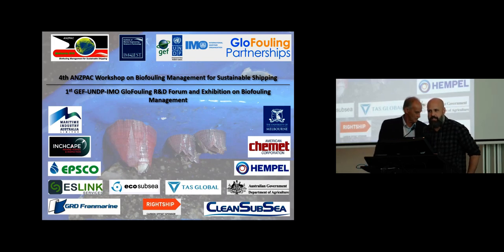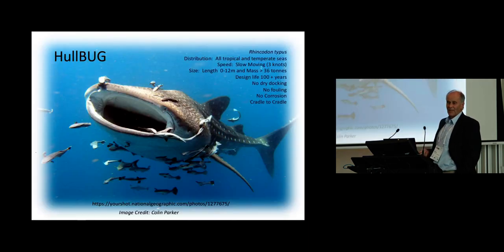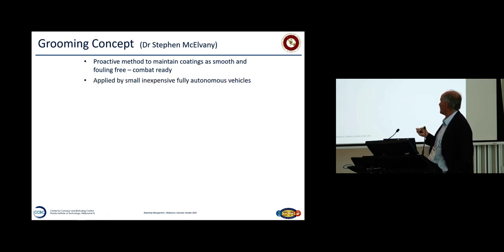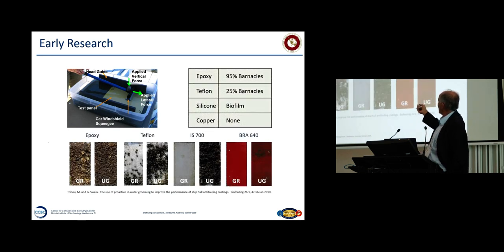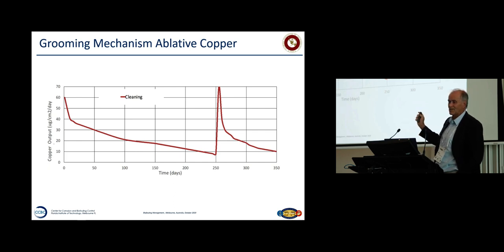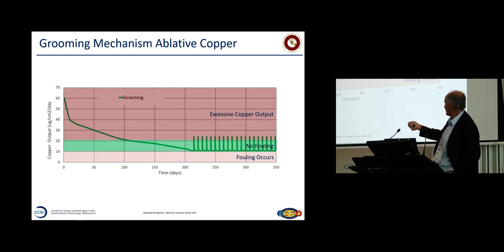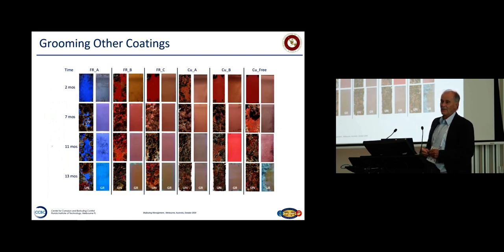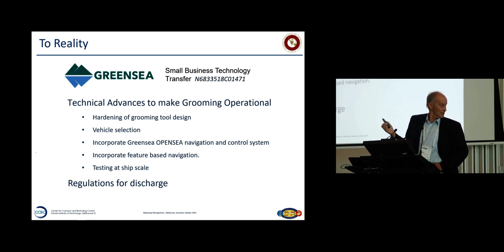12.1. In water grooming to maintain ship hulls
Presentation given by Geoff Swain of the Florida Institute of Technology, USA | Session 12 - Hull Grooming.